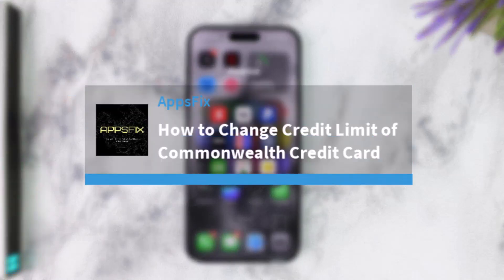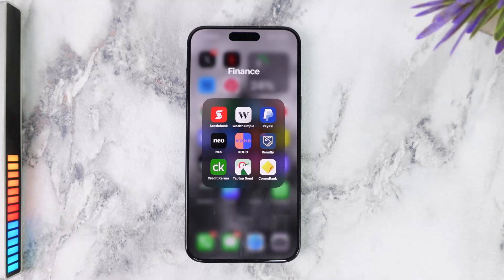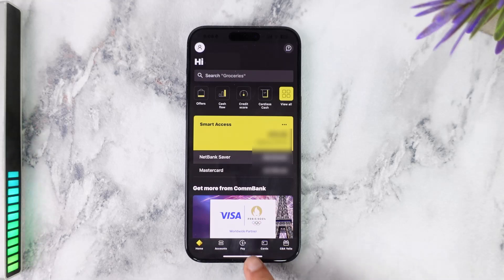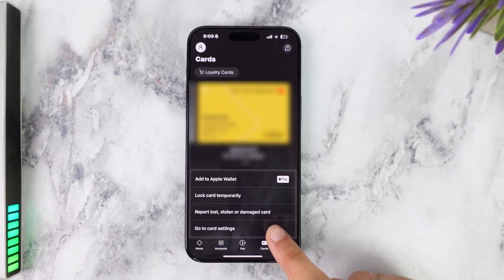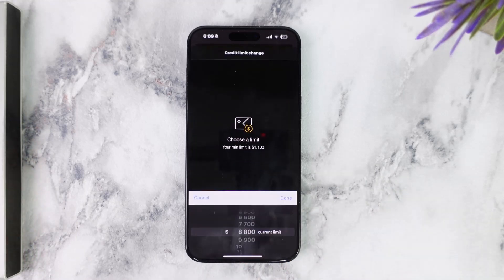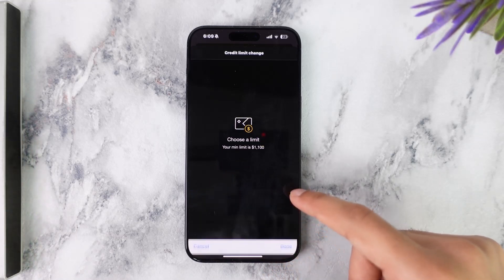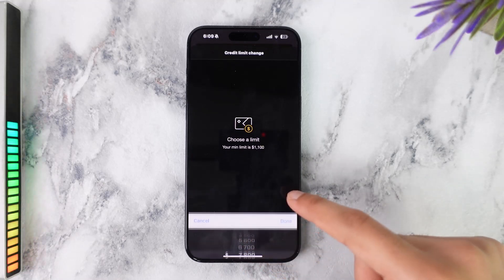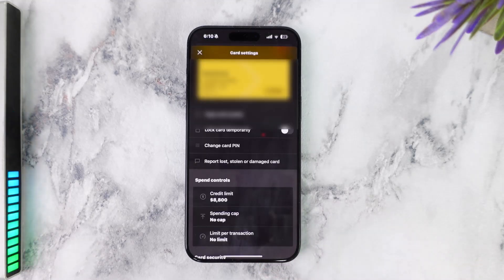How to Change Credit Limit of Commonwealth Credit Card !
In this video, I will guide you on How to Change Credit Limit of Commonwealth Credit Card.